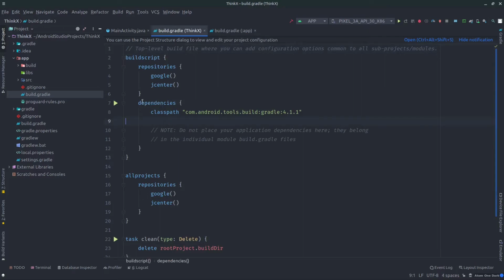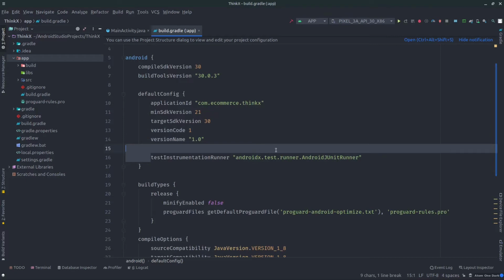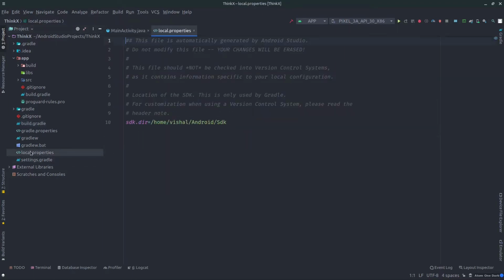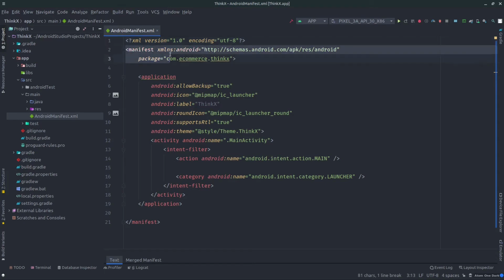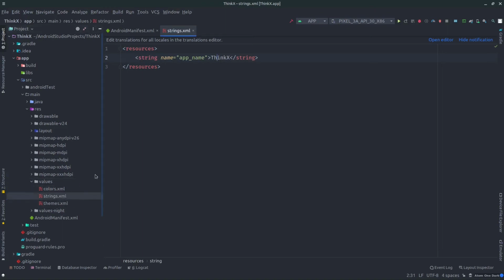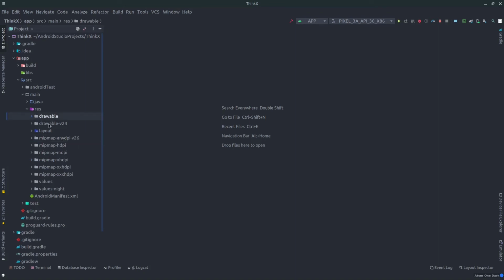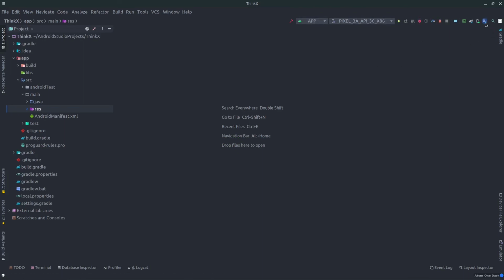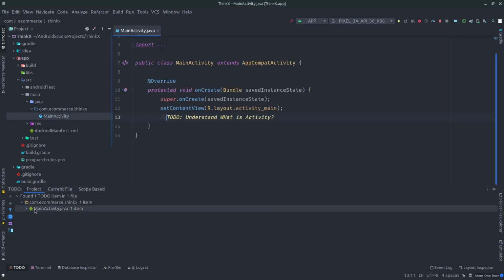Android Studio Tour for Beginners | Android App Development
Android Studio is the official IDE for Android Developers. It provides a lot of features and functions which confuses a lot of android developers beginners. So this video will be helpful in giving you a good idea of all the important files and features you should know in Android Development.

Timestamps:

00:00 Introduction
00:47 Project Directory
01:37 build.gradle (ThinkX)
02:59 build.gradle (:app)
10:14 app directory
12:50 AndroidManifest.xml
21:08 drawable and mipmap directory
22:23 layout
22:40 activity_main.xml
25:10 Android SDK, TODO, Logcat